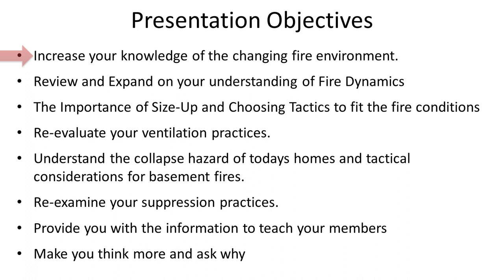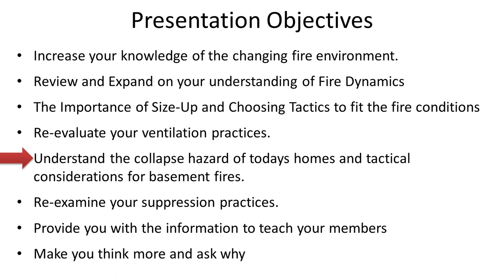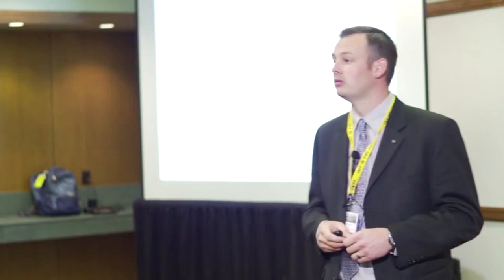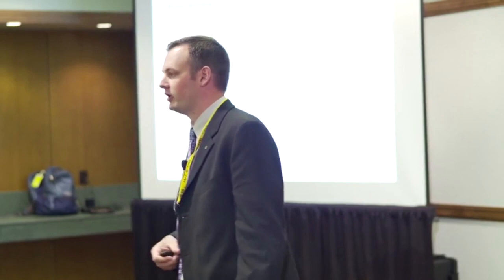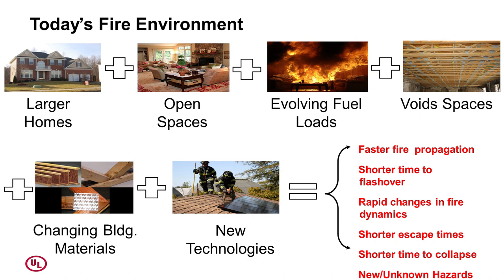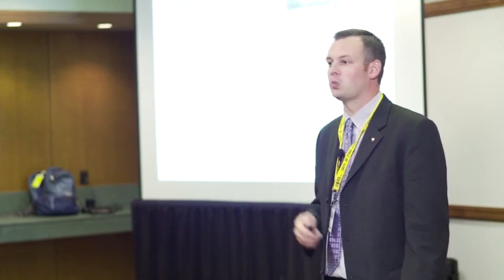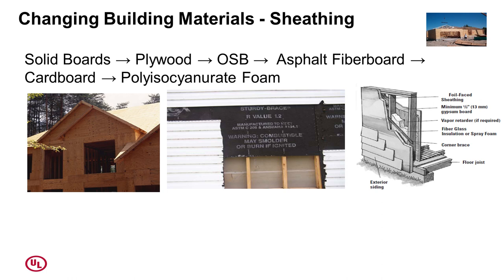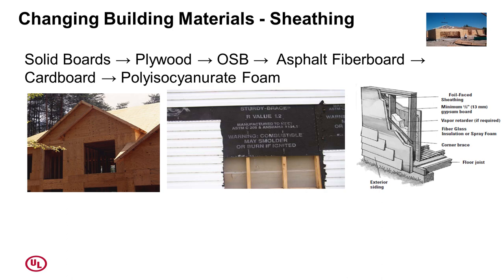Part 2 of 7: (Fire Environment) NIST & UL Research on Fire Behavior & Fireground Tactics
Part 2: The Modern Fire Environment by Stephen Kerber, P.E. from UL on NIST and UL Fire Behavior Research.

Part 2: (currently watching)
Part 3: Fire Dynamics
Part 4: Case Studies
Part 5: Fire Behavior Training
Part 6: Live Fire Experiments
Part 7: Organizational Change

Presenters:
Derek Alkonis - BC LACoFD
Stephen Kerber, P.E. at UL
Daniel Madrzykowski, P.E. at NIST

Over the past several years, the National Institute for Standards and Technology (NIST) and Underwriters Laboratories (UL) have been working together with the fire service to examine fire dynamics and fire fighting tactics. More than a hundred experiments have examined the changes in the fire environment over time, impact of ventilating ventilation limited fires, implications of flow control and effectiveness in suppression tactics. These experiments were conducted with fire fighters from across the country from departments of different types, with varying levels of staffing, resources and operating procedures. The NIST and UL studies have produced tactical considerations that have become common themes over several studies which may change the way you view your standard operating guidelines.